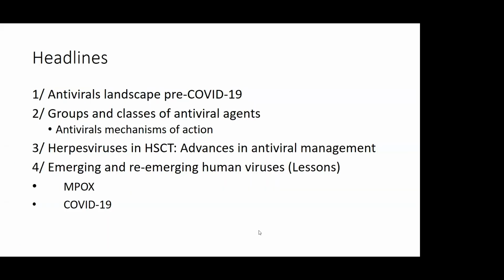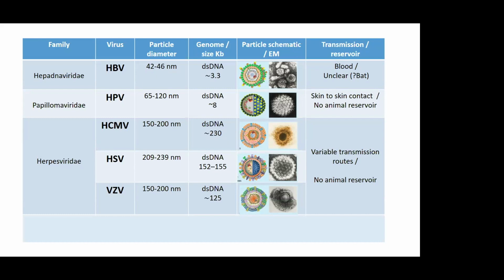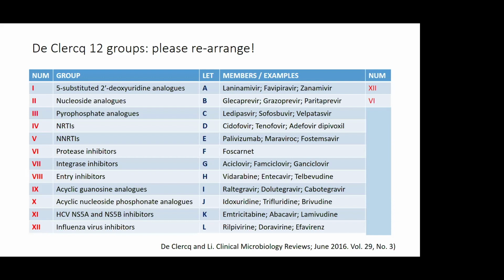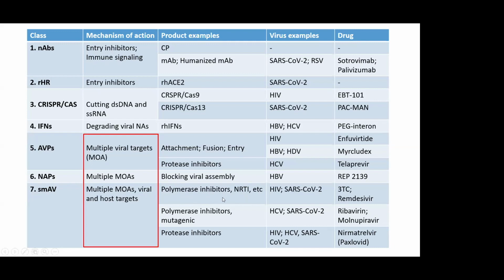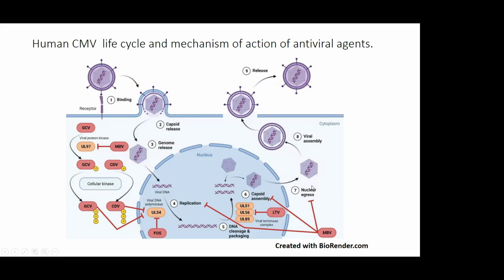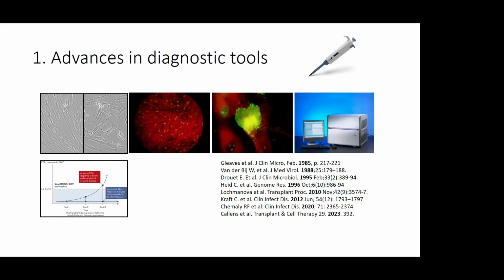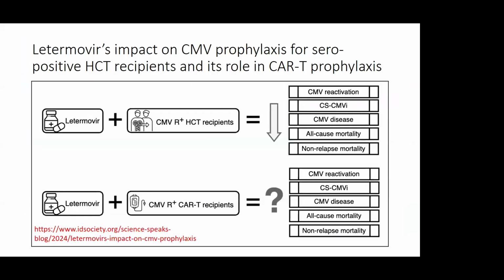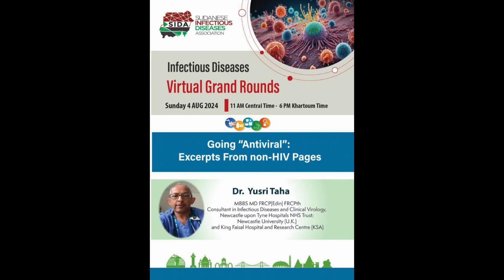SIDA GrandRound_Antivirals_1. Yusri_8_4_2024